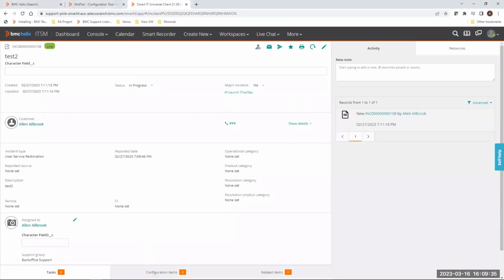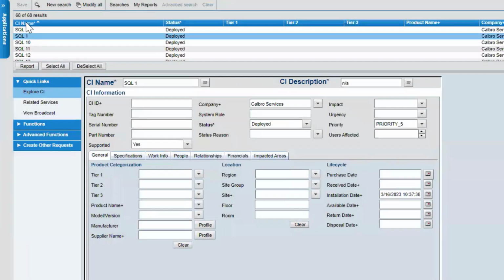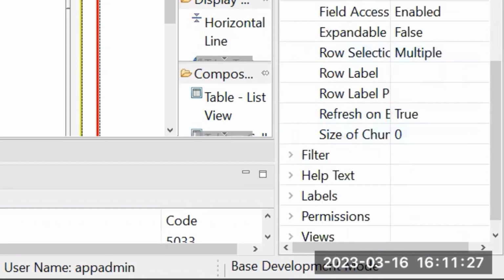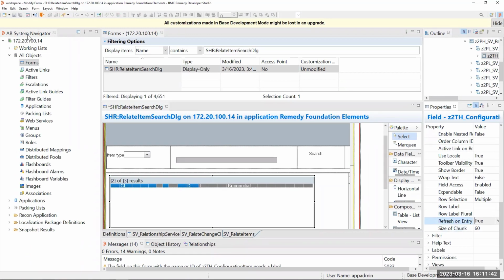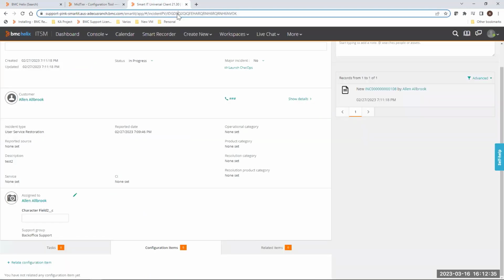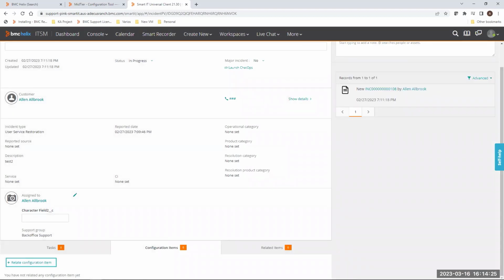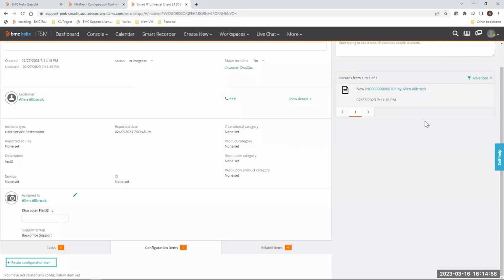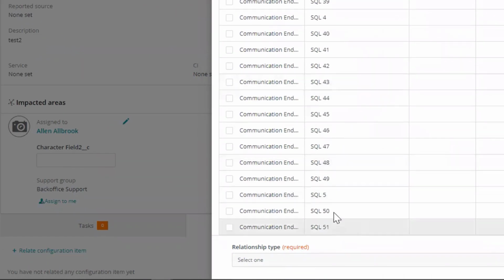Helix ITSM (Smart IT): How to Increase Chunk Size for Related CI in Progressive View